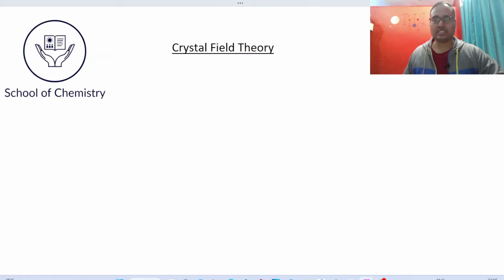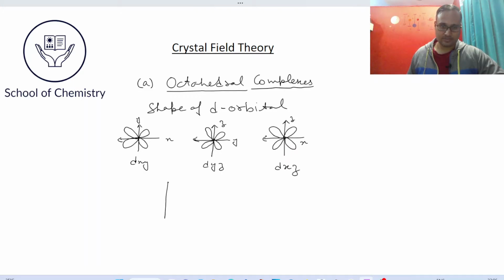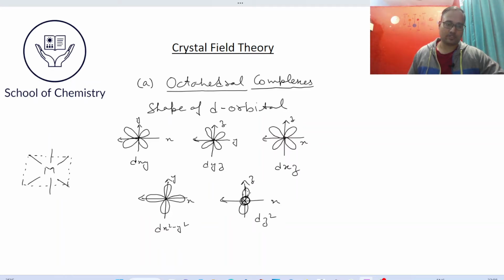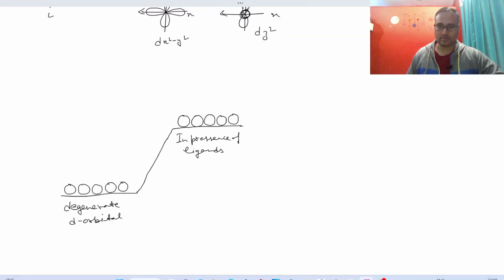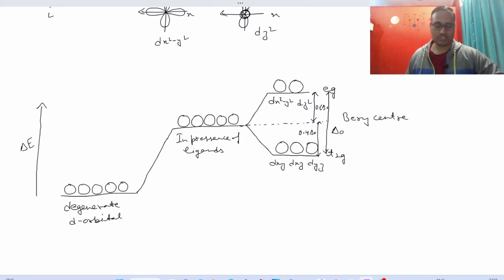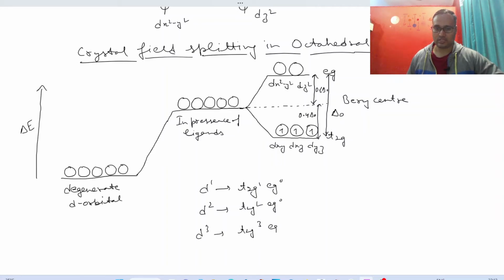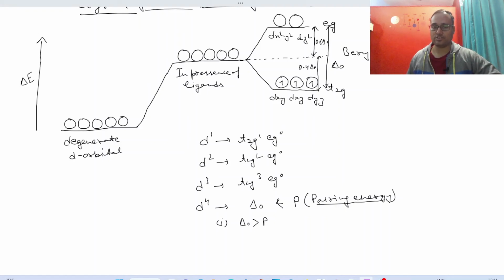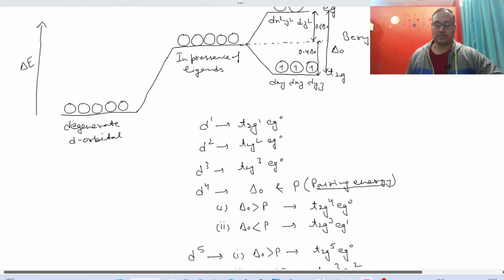Crystal Field Theory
Crystal field splitting in octahedral coordination entities @Skyadav29 by Sandeep Sir